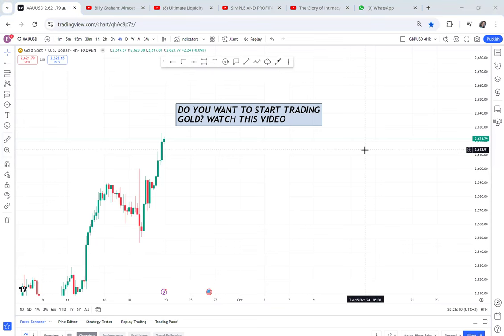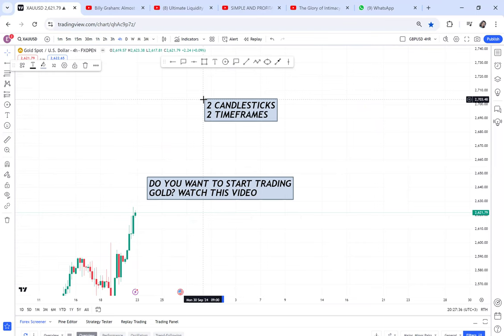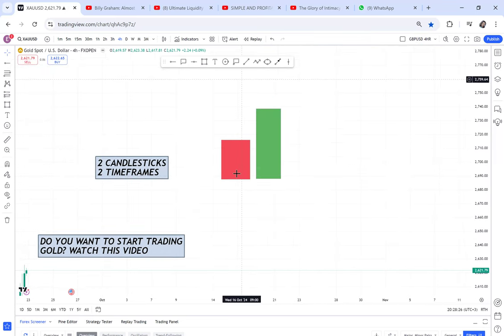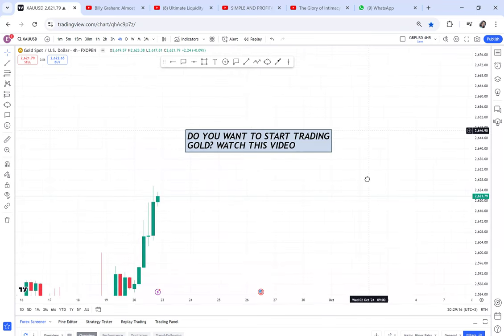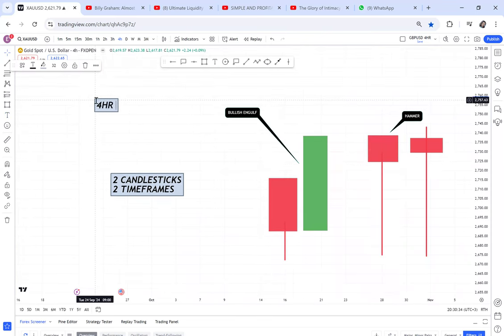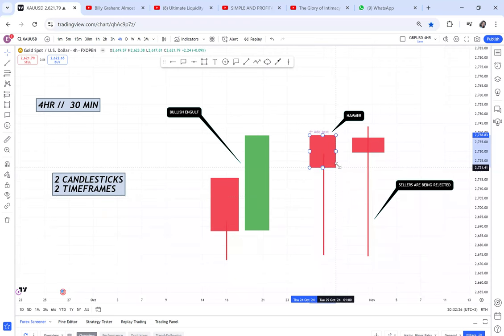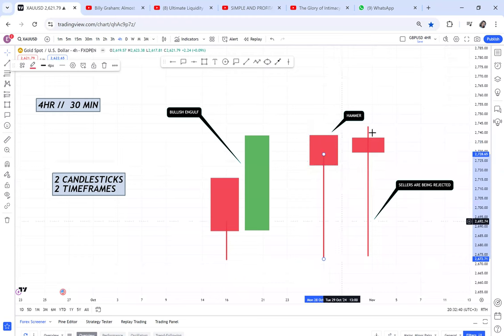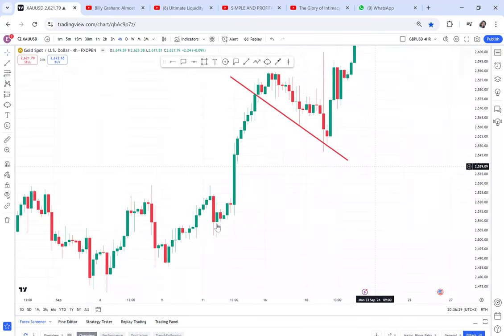How I trade Gold Profitably